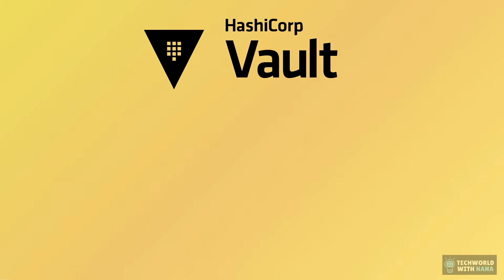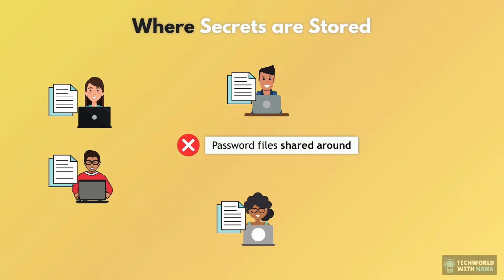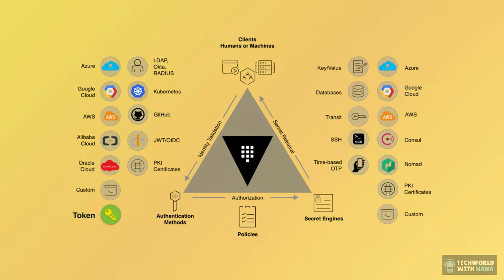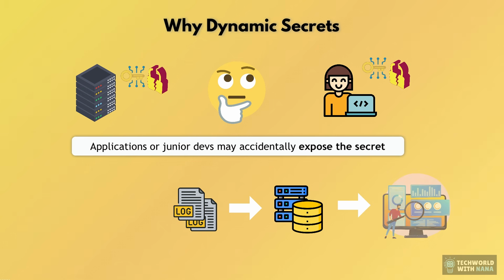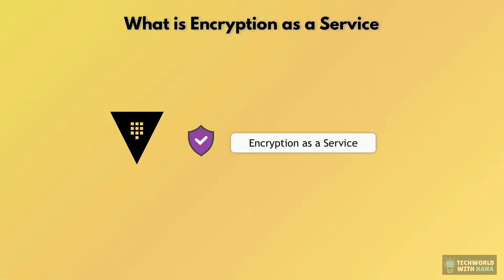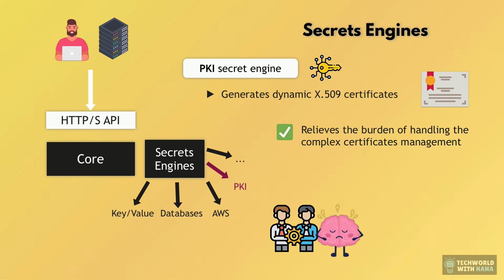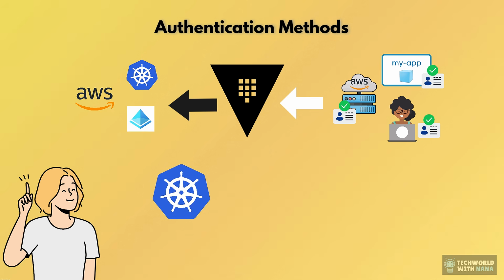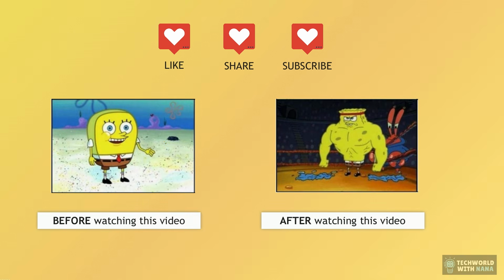HashiCorp Vault Tutorial for Beginners - What, Why and How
Full HashiCorp Vault Tutorial explaining What is HashiCorp Vault, How Vault works, Vault Architecture

HashiCorp Vault is a secrets management tool that securely stores and controls access to tokens, passwords, certificates, API keys, and other sensitive data. It provides a unified interface to securely manage secrets across applications, systems, and infrastructure while offering features like encryption, access control policies, key rotation, and detailed audit logging.

▬▬▬▬▬▬ 📚 HashiCorp Vault Explained - What You'll learn  ▬▬▬▬▬▬
📗 What is HashiCorp Vault
📗 What are Secrets? Why it's important to secure them?
📗 What is "Secret Sprawl"
📗 Problems with "Secret Sprawl"
📗 Capabilities of Secret Management Tools:
      Storage, Encryption, Access Control, Audit and Compliance
📗 Why and What is Dynamic Secrets Functionality of Vault
📗 Why and What is Encryption as a Service in Vault
📗 Vault Architecture - How Vault Works:
      Vault Core, Secret Engines, Storage Backend, Authentication Methods, Audit Devices

00:00 - Overview
00:32 - What are Secrets? Why it's important to secure them?
03:53 - Challenges of Storing Secrets
06:30 - 2 Huge Problems with Secret Sprawl
08:53 - Capabilities of Secret Management Tools
12:03 - Dynamic Secrets in Vault
15:16 - Encryption as a Service
18:36 - How Vault works - Vault Architecture
27:47 - Summary